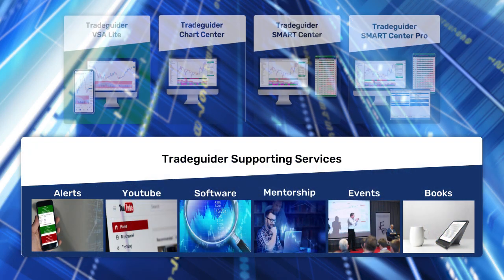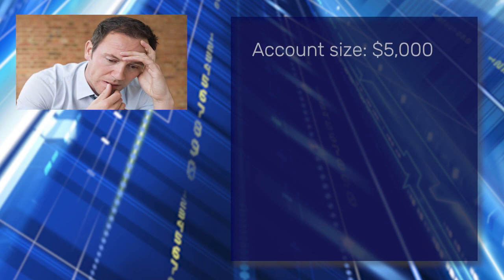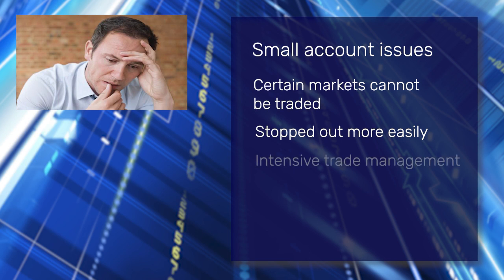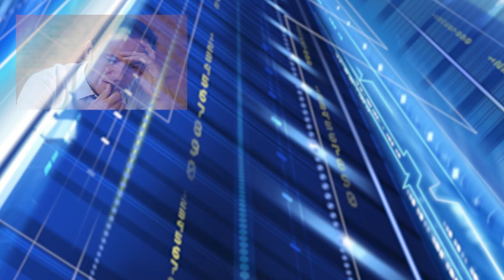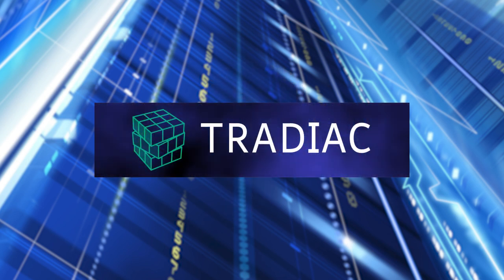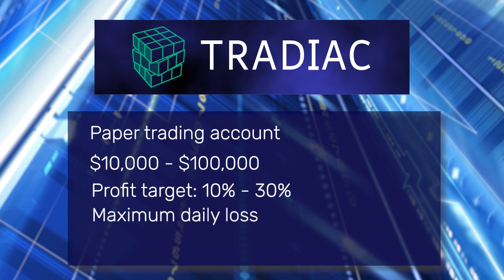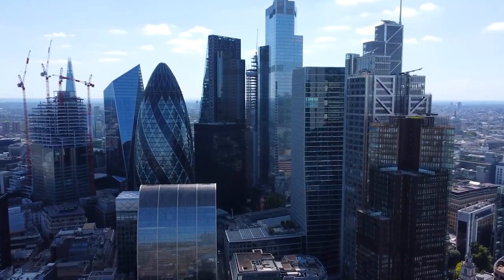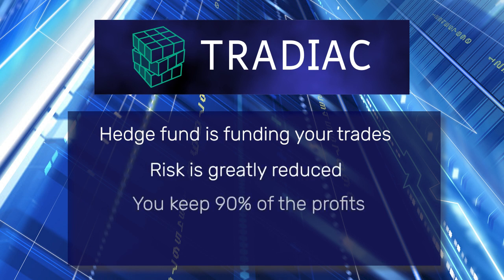Trading Funding from Tradiac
The trading game-changer is here